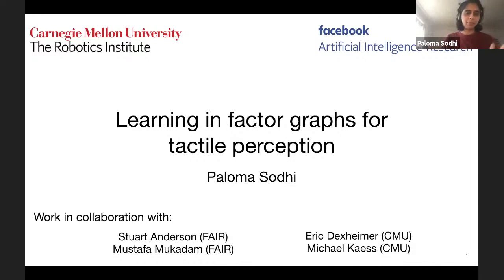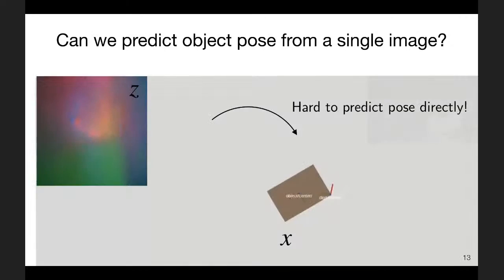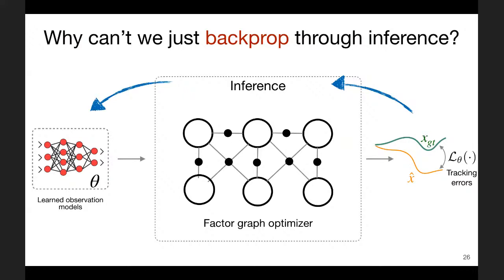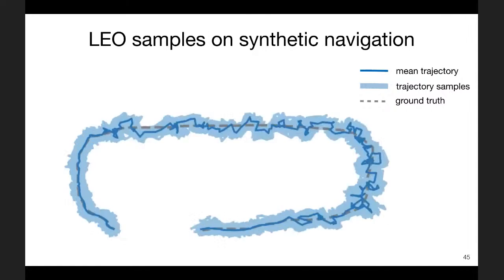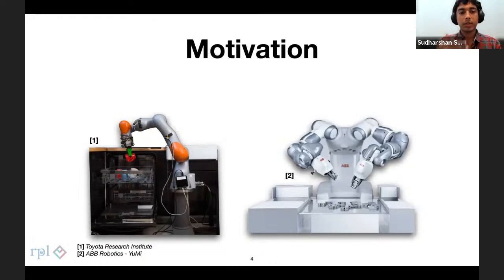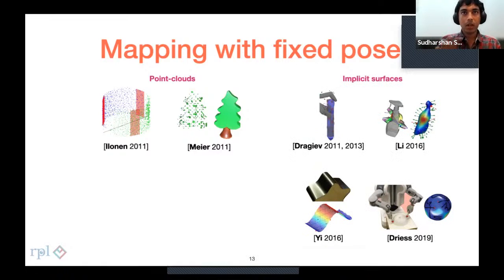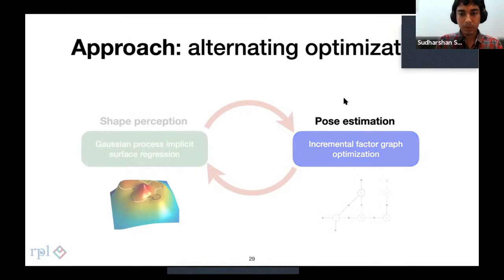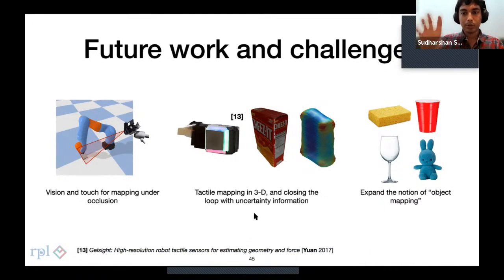Tactile Perception & SLAM | Paloma Sodhi & Sudharshan Suresh | Tartan SLAM Series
Presentation by Paloma Sodhi and Sudharshan Suresh as part of the Tartan SLAM Series.